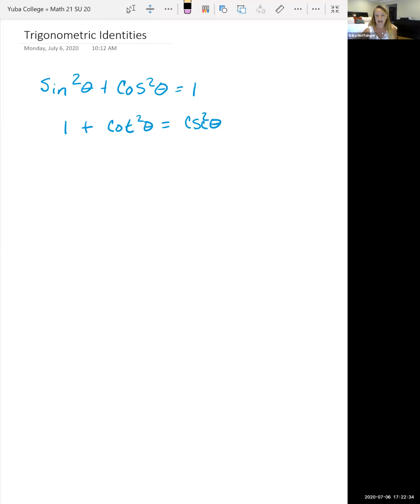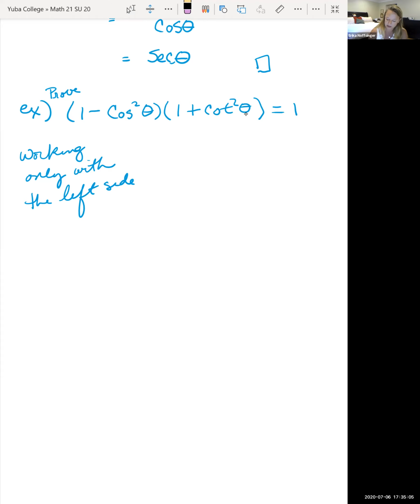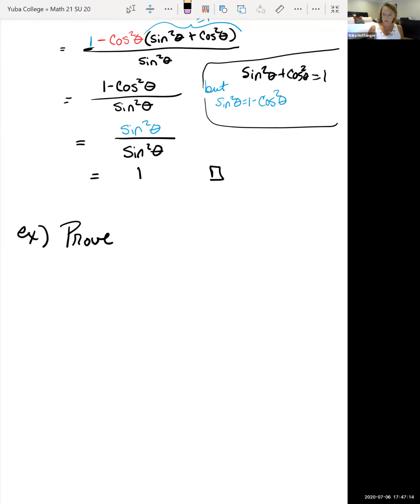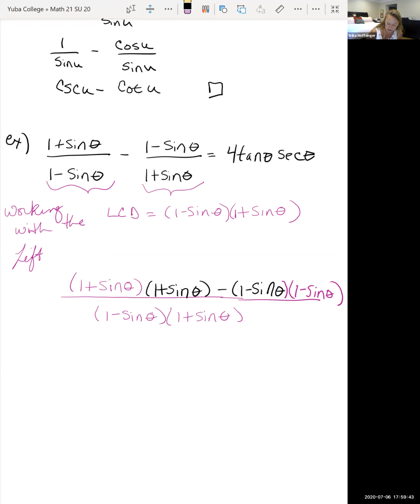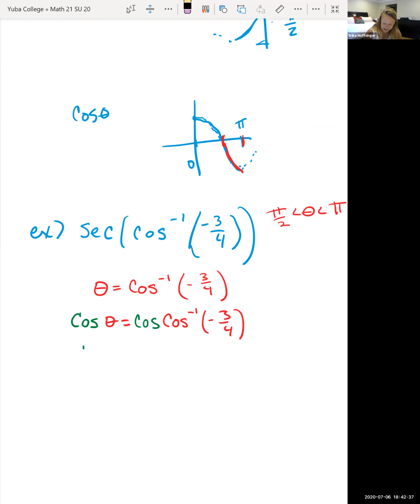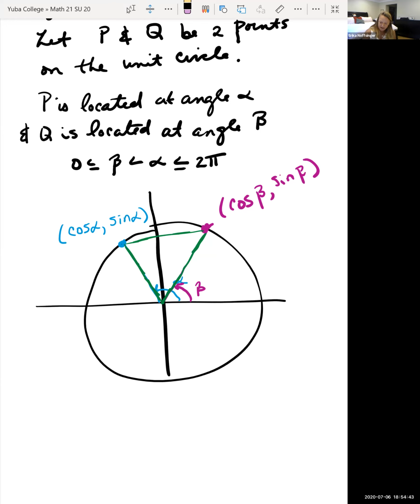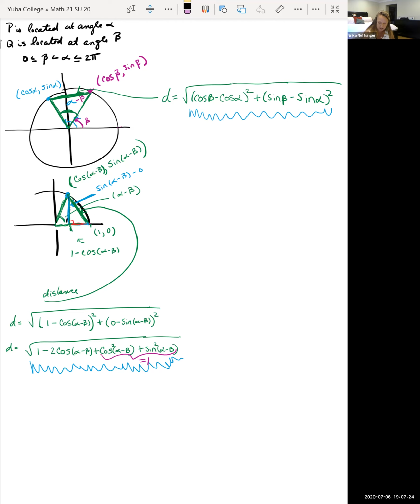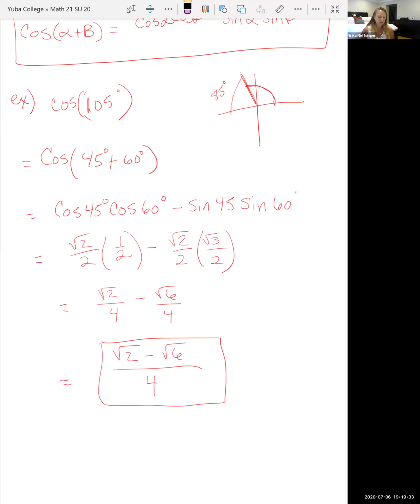Trigonometry - Proving Trigonometric Identities - Sum and Difference Formula for Cosine Functions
Proving Trigonometric Identities - Sum and Difference Formula for Cosine Functions